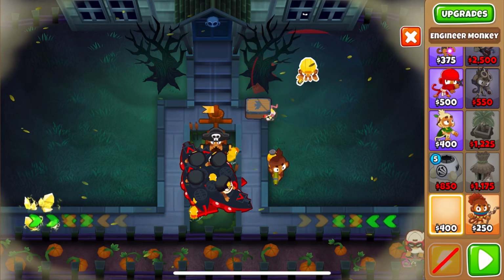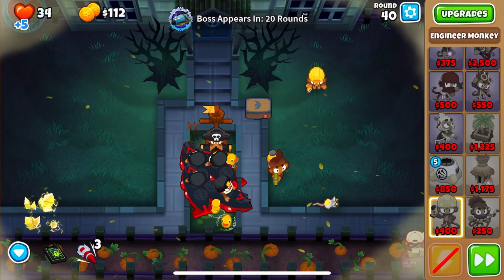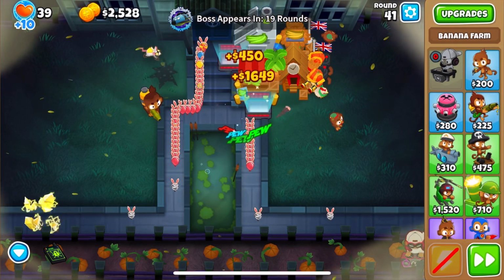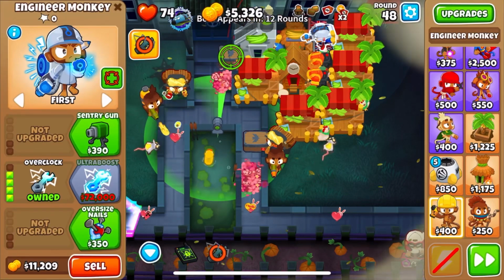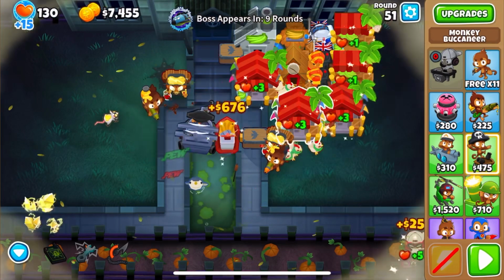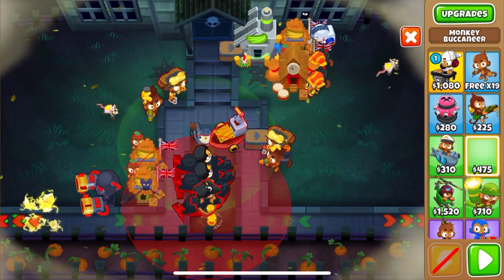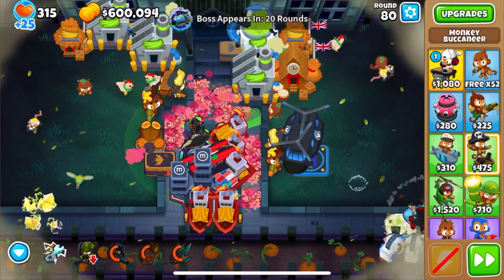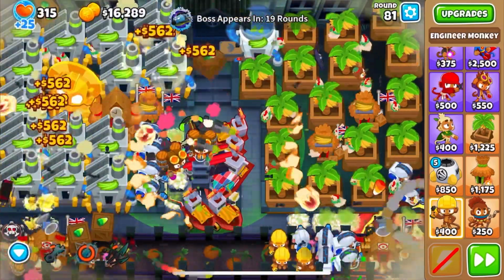BTD6 (Ranked) Vortex - How To Kill Vortex In 1 Minute! EASY Top 50 Guide w/commentary - Haunted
Hi everyone, VeDAN here. Thank you for tuning in and all the support.

Casual top 50 guide here :) Getting ~ D60 engigon for T5 and T5 itself are the hardest part if you wish to do an optimised run! Remember, T1 you should use 1 Spike Storm instead of a FS, but its placement is quite particular. Otherwise, just do a casual run and follow ideas similar to this. Hope it helps :)

Feel free to join our discord community with some top players there to help :) Whether you want to optimise your run, get general tips or just chill and meet some new friends, you can do that there -
Cheers guys and happy bloons popping! :)
Dan and Van